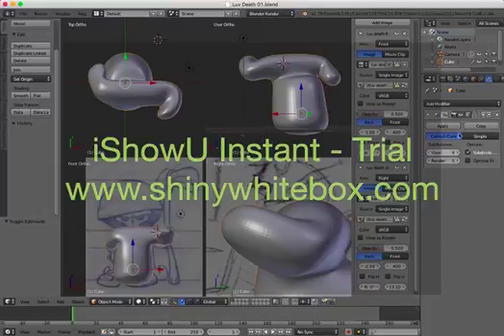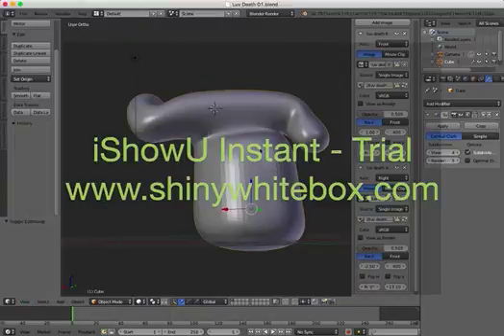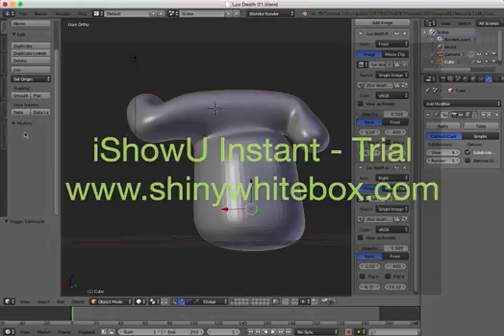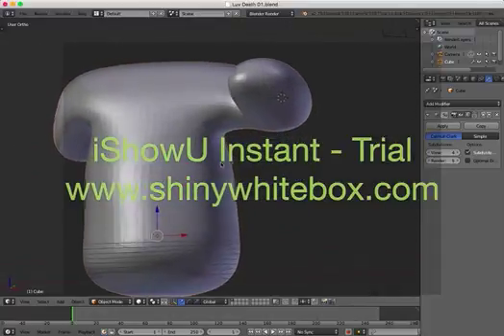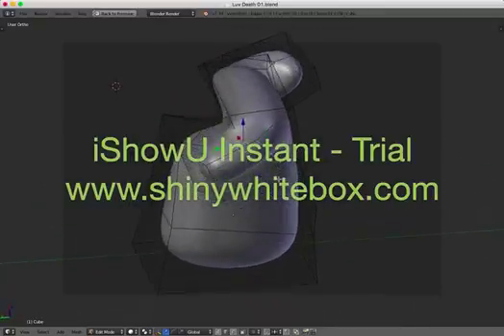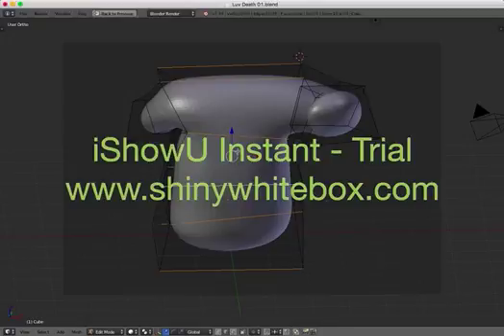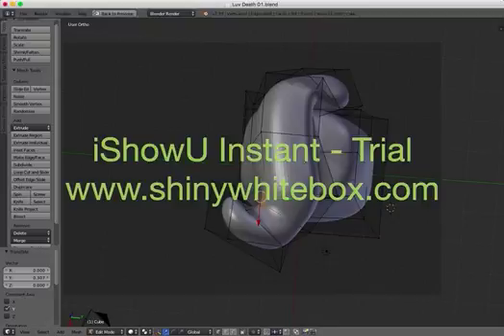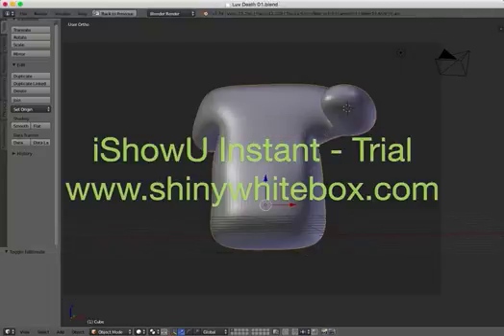luv death pt 5 480p